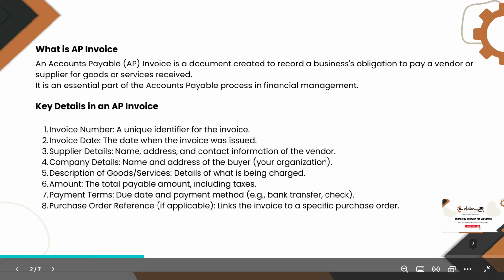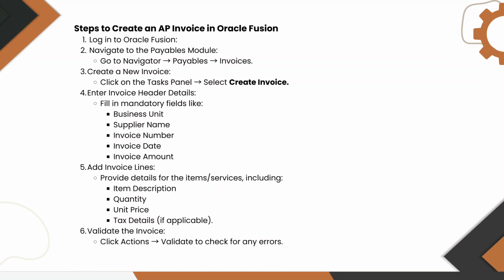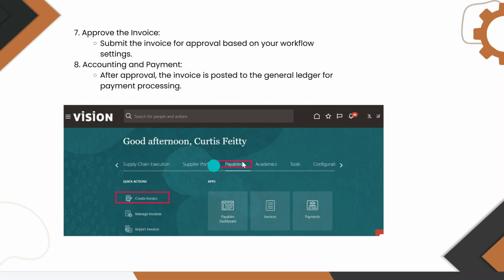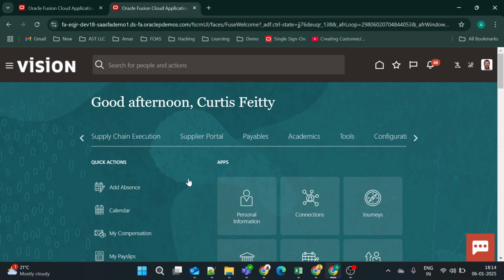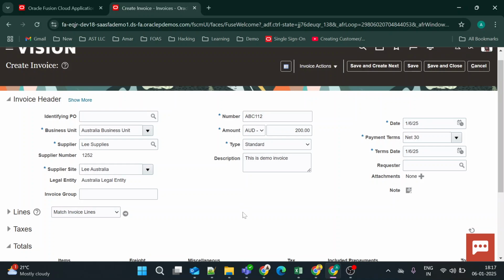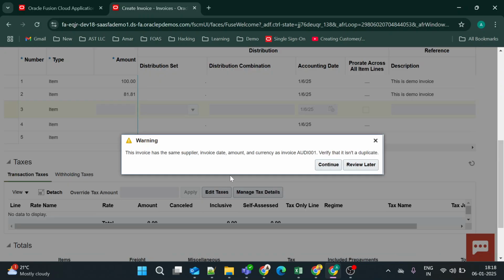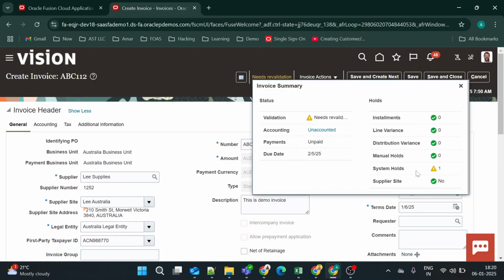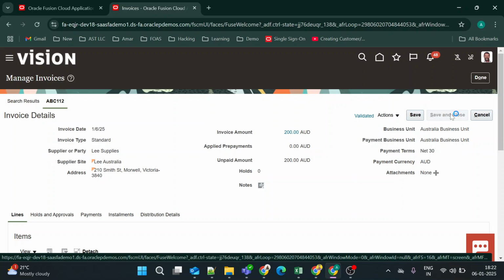How to create AP invoice in Oracle fusion | AP Invoice creation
Welcome to another tutorial on Oracle Integration Cloud (OIC)! In this video, we demonstrate How to create an AP (Accounts Payable) invoice in Oracle Fusion using front-end , making the process efficient and seamless for your business integrations.

I will guide you through the step-by-step process of integrating and automating AP invoice creation, including the necessary configurations and practical examples.

This video is part of the free learning initiative by 'The Cloud Campus,' a platform dedicated to sharing knowledge and empowering developers.

Want to share your knowledge too? 'The Cloud Campus' allows developers like us to upload free and publicly available video tutorials on various tech topics. Join the initiative to share and learn!

📌 Topics Covered:

Introduction to AP Invoices in Oracle Fusion
How to create an AP Invoice through front-end
Practical examples and step-by-step guidance
Automating and streamlining AP processes in Oracle Fusion

📧 Want to share your video with 'The Cloud Campus'?